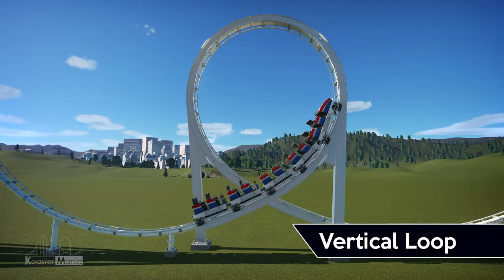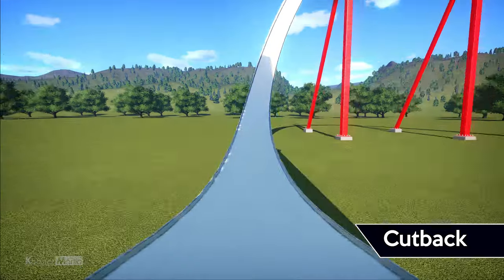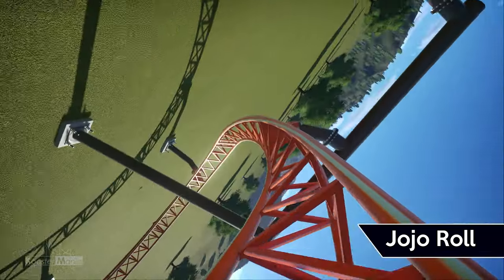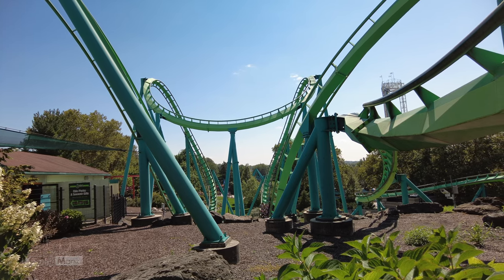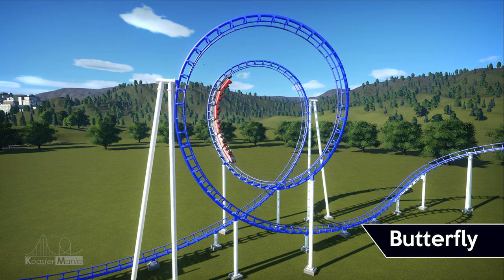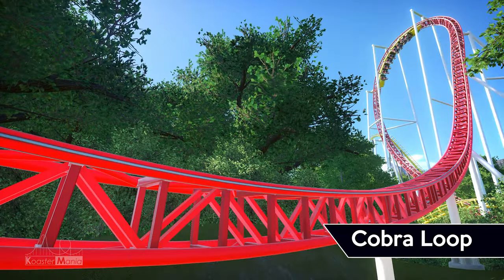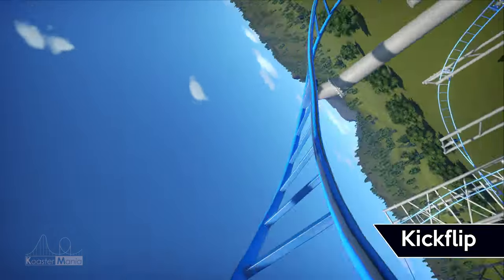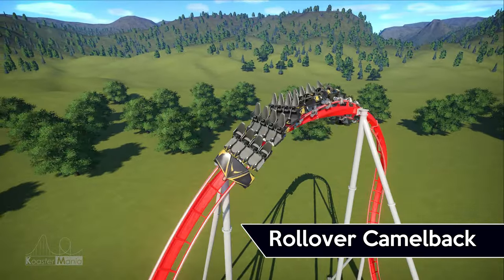The Upside Down World Of Roller Coaster Inversions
It's that time again! Time for another "Asking Questions About Theme Parks" video! Today I'm tackling the question of What Roller Coaster Inversions are!

If you use any of these clips in your videos, please make sure not to cover up our logo!